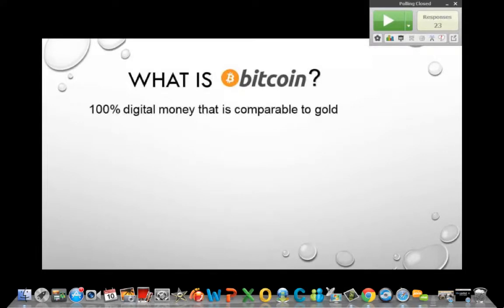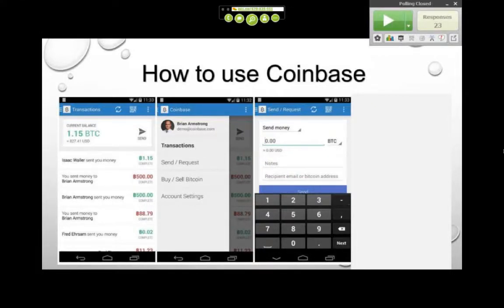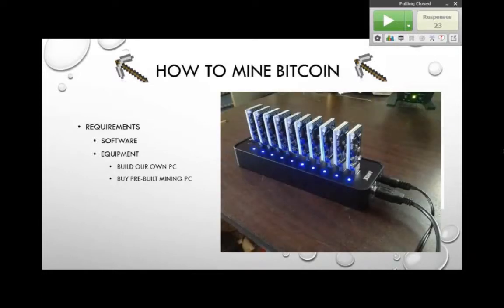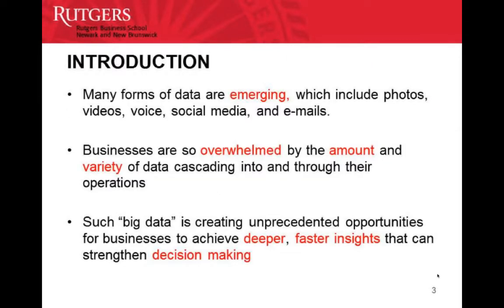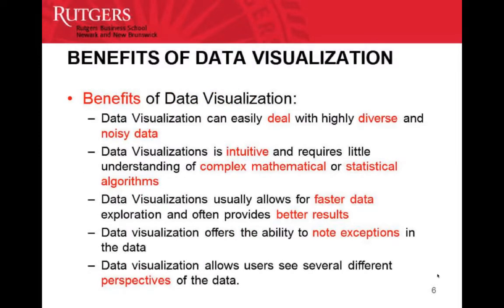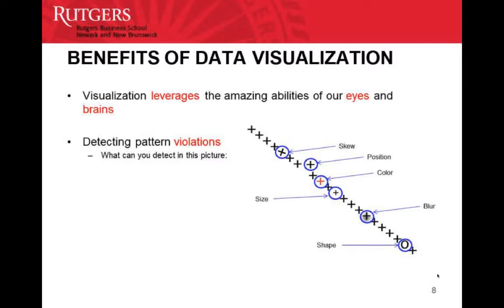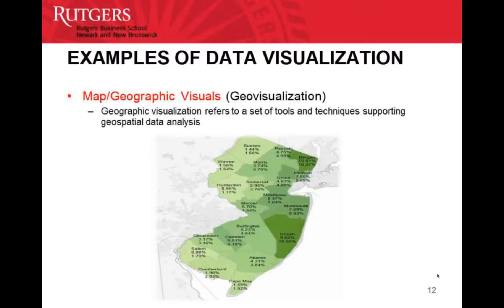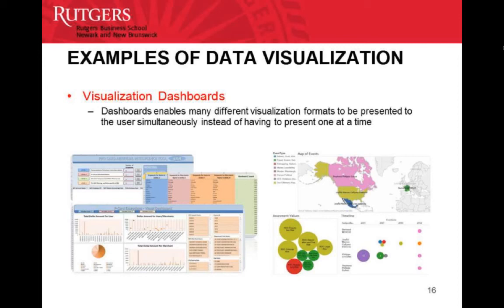Information Technology: Lecture 7 (7/10/2014)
Information Technology: Professor Vasarhelyi
Lecture #7
Student Presentation/ Guest Speaker: Abdullah Alawadhi

Time Stamps:

0:04 Digital Payment Model

0:07 Bitcoin

0:22 What is Bitcoin?

1:18 Type of Bitcoin Users

1:57 Regular Users

2:42 How to use coinbase

3:06 How to get Bitcoin?

4:10 Miners

4:54  How to mine Bitcoin

6:28 How a bitcoin transaction works?

7:29 Who accepts bitcoin?

8:10 Data Visualization

8:29 Agenda

8:44 Intordction

9:48 What is Data Visualization

10:34 Why Data visualization?

11:08 Benefits of Data Visualization

12:18 Examples of Data Visualization

Summary:

In Lecture 7, A student will present a presentation on Digital payment Model. He will explain how you can use it and who can use it through a series of slides. Not only is a student is going to present, there will be a guest speaker, Abdullah Alawadhi, who will talk about data visualization.